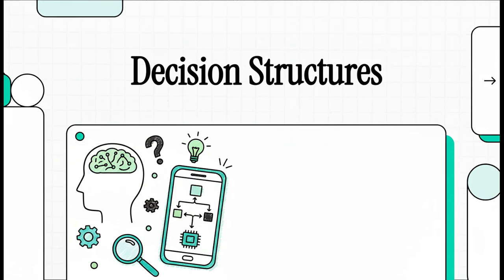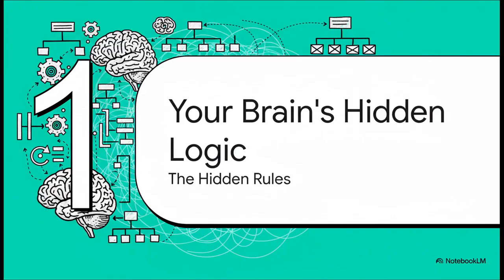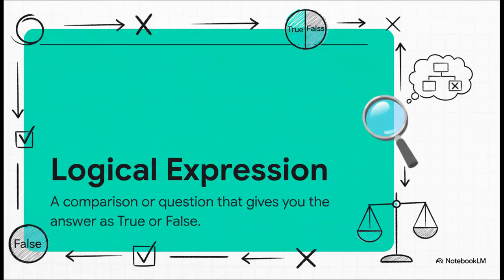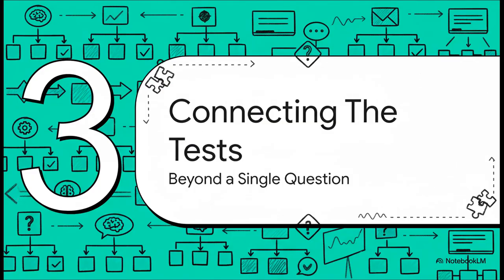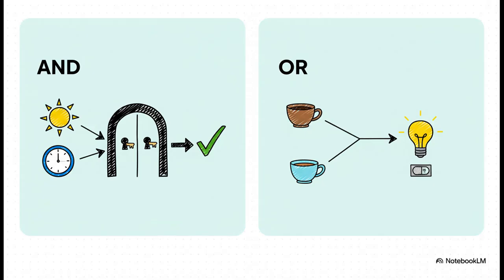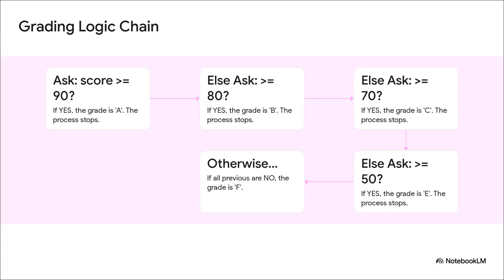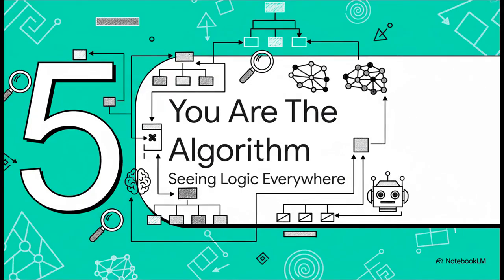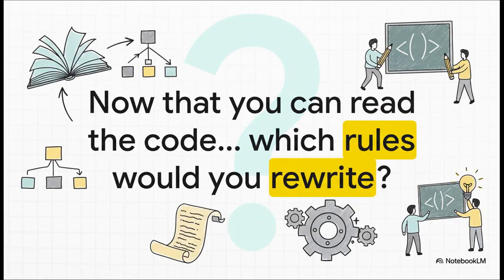Decision Structures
This video is generated from notebooklm based on my teaching slide for education purpose.